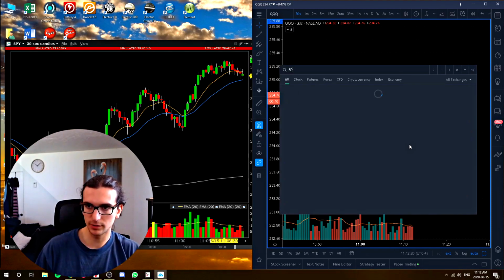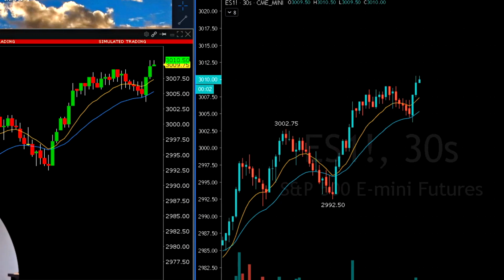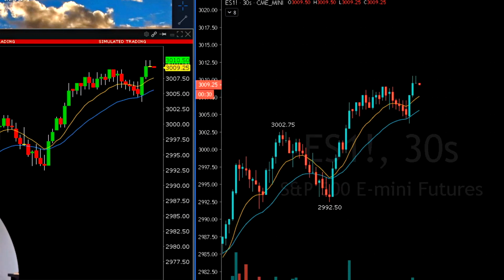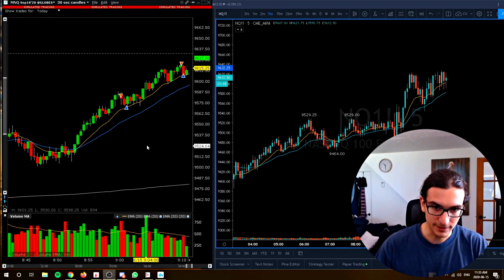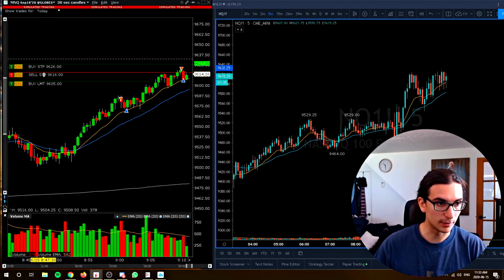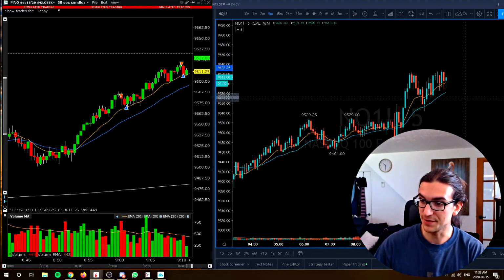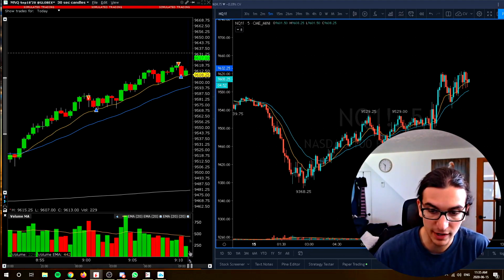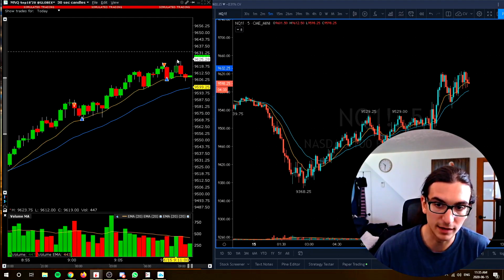Data Feed Comparison (Futures, Equities) IBKR vs Tradingview / June 15th, 2020 Trade Review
In this video we compared the live data feed between IBKR's GFIS data feed and Tradingview's live data feed from ICE data services. Let's debunk this mystery to see which one updates faster. Later in the video we showed a couple scalp trades from that morning.

👨‍💻 Frustrated with IBKR or Sierra Chart? *Get Expert Help:*

00:00:00 Futures data feed comparison (IBKR vs TV)
00:02:25 Equity ETFs data feed comparison (IBKR vs TV)
00:04:00 More futures data comparison
00:05:10 Conclusion
00:05:30 June 15th, 2020 $NQ scalp trade teview